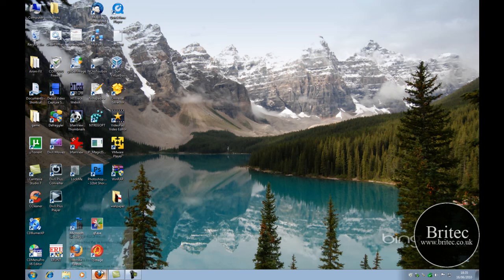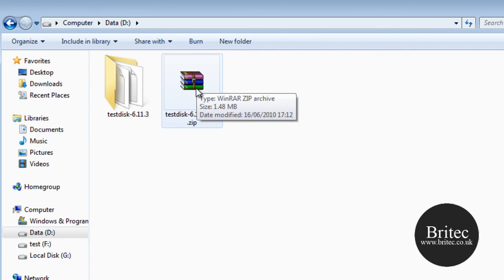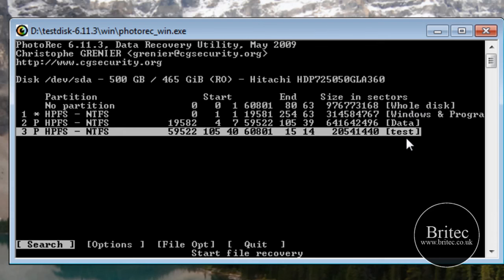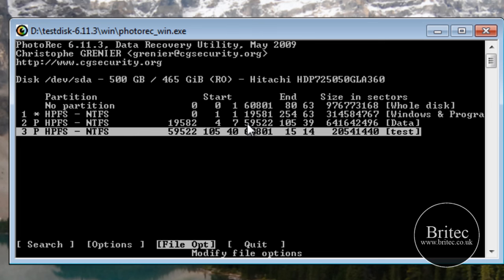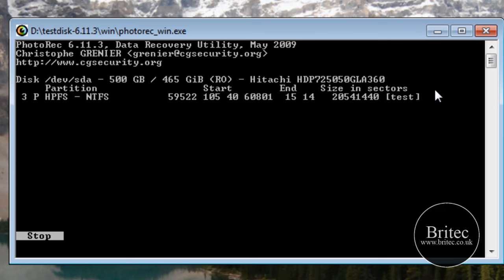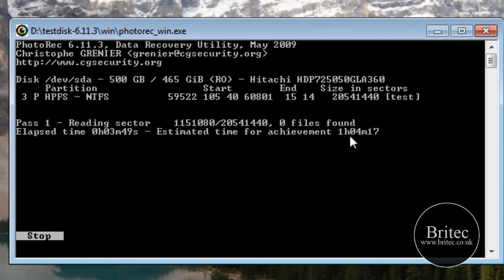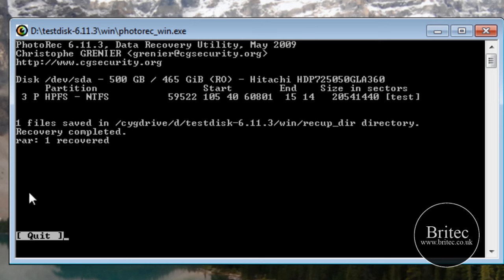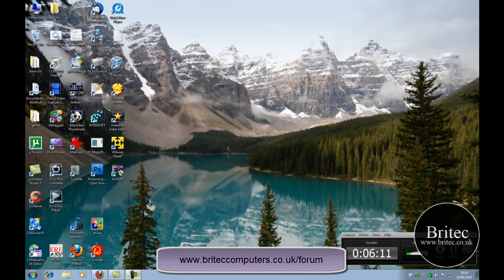Data Recovery on a Formatted Drive with TestDisk by Britec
Data Recovery on a Formatted Drive with TestDisk

TestDisk is a powerful free data recovery software! It was primarily designed to help recover lost partitions and/or make non-booting disks bootable again when these symptoms are caused by faulty software, certain types of viruses or human error (such as accidentally deleting a Partition Table). Partition table recovery using TestDisk is really easy.

TestDisk can

    * Fix partition table, recover deleted partition
    * Recover FAT32 boot sector from its backup
    * Rebuild FAT12/FAT16/FAT32 boot sector
    * Fix FAT tables
    * Rebuild NTFS boot sector
    * Recover NTFS boot sector from its backup
    * Fix MFT using MFT mirror
    * Locate ext2/ext3 Backup SuperBlock
    * Undelete files from FAT, NTFS and ext2 filesystem
    * Copy files from deleted FAT, NTFS and ext2/ext3 partitions.

TestDisk has features for both novices and experts. For those who know little or nothing about data recovery techniques, TestDisk can be used to collect detailed information about a non-booting drive which can then be sent to a tech for further analysis. Those more familiar with such procedures should find TestDisk a handy tool in performing onsite recovery.
Operating systems

TestDisk can run under

    * DOS (either real or in a Windows 9x DOS-box),
    * Windows (NT4, 2000, XP, 2003, Vista, 2008, Windows 7),
    * Linux,
    * FreeBSD, NetBSD, OpenBSD,
    * SunOS and
    * MacOS X

Source files and precompiled binary executables are available for DOS, Win32, MacOSX and Linux from the download page
Filesystems

TestDisk can find lost partitions for all of these file systems:

    * BeFS ( BeOS )
    * BSD disklabel ( FreeBSD/OpenBSD/NetBSD )
    * CramFS, Compressed File System
    * DOS/Windows FAT12, FAT16 and FAT32
    * Windows exFAT
    * HFS, HFS+ and HFSX, Hierarchical File System
    * JFS, IBM's Journaled File System
    * Linux ext2 and ext3
    * Linux LUKS encrypted partition
    * Linux RAID md 0.9/1.0/1.1/1.2
          o RAID 1: mirroring
          o RAID 4: striped array with parity device
          o RAID 5: striped array with distributed parity information
          o RAID 6: striped array with distributed dual redundancy information
    * Linux Swap (versions 1 and 2)
    * LVM and LVM2, Linux Logical Volume Manager
    * Mac partition map
    * Novell Storage Services NSS
    * NTFS ( Windows NT/2000/XP/2003/Vista/2008/7 )
    * ReiserFS 3.5, 3.6 and 4
    * Sun Solaris i386 disklabel
    * Unix File System UFS and UFS2 (Sun/BSD/...)
    * XFS, SGI's Journaled File System
why not join our tech forum